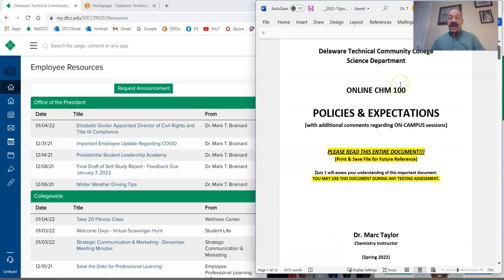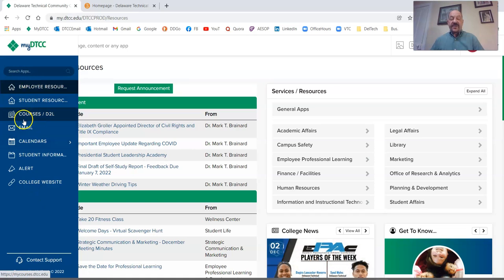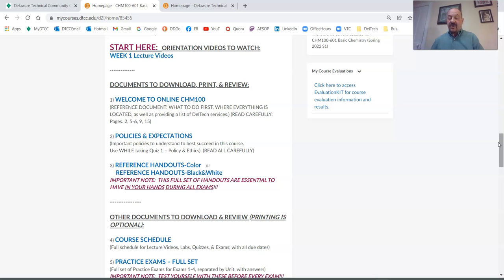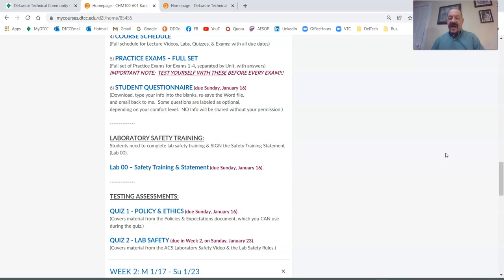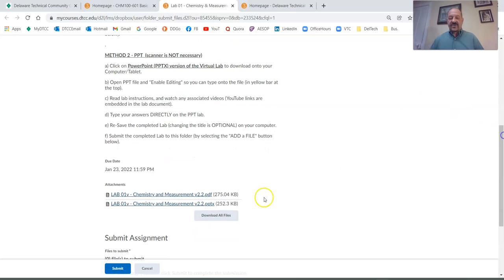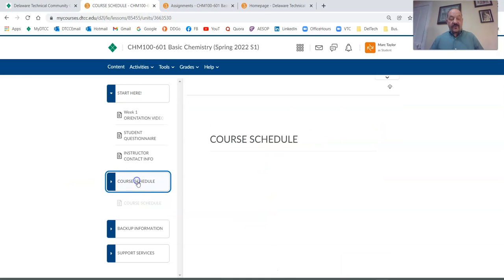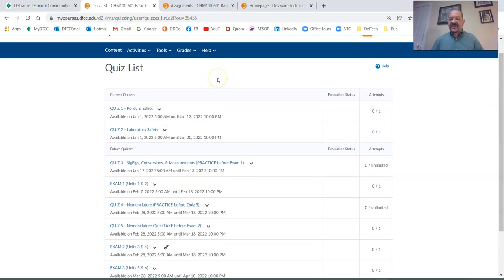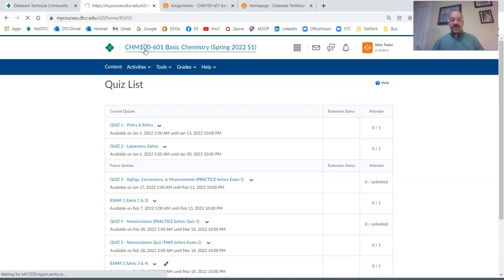CHM100/110 COURSE ORGANIZATION on D2L (21min)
2022 1Spring COURSE ORGANIZATION on D2L (21min) (Dr. Marc Taylor, DelTech)